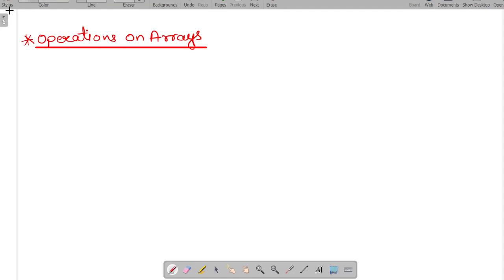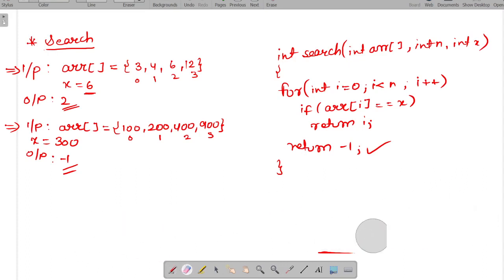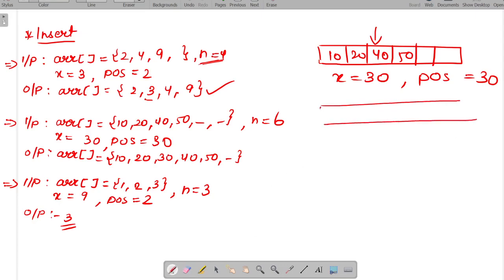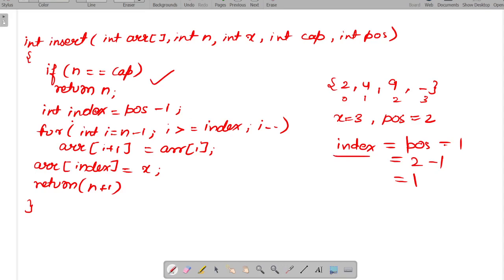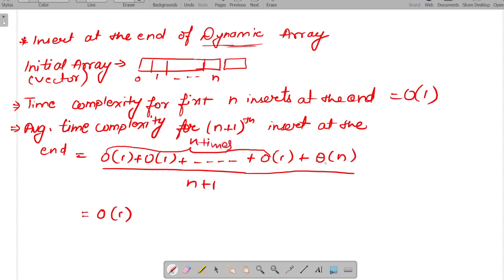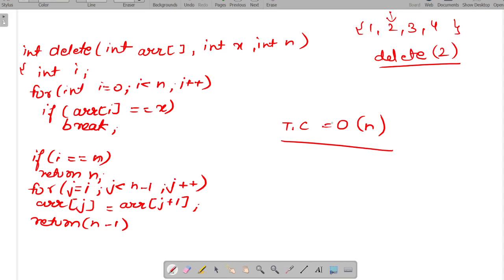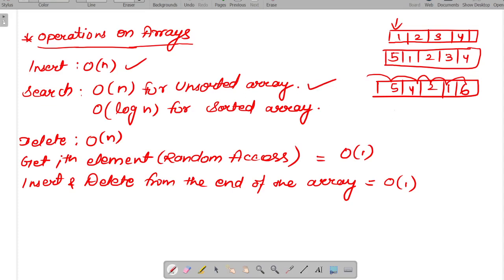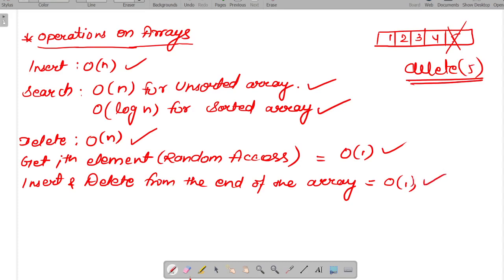Operations on Arrays | Arrays in C++ | Learn Data Structure and Algorithms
Topics Covered in this video :
array in c++ in hindi
array in java tamil
array of pointers in c
array multiplier array c++ programming